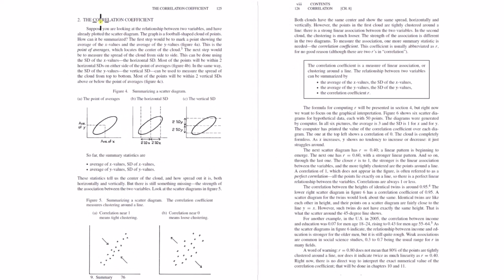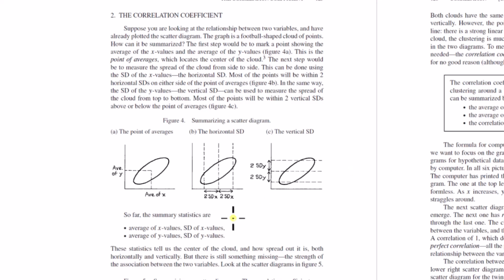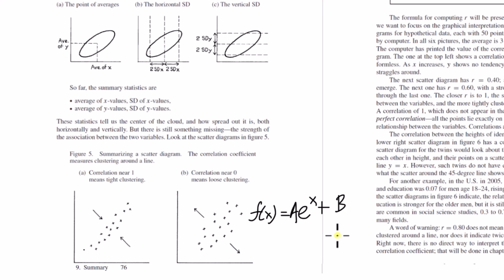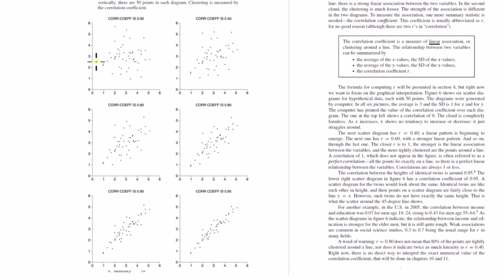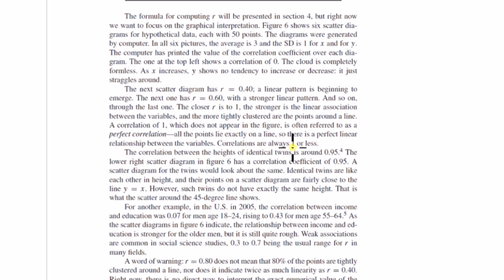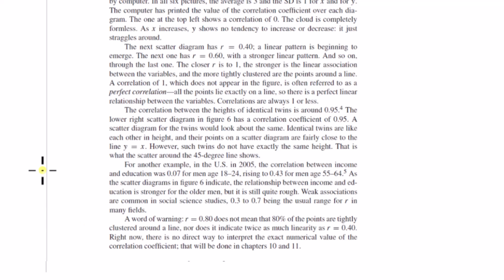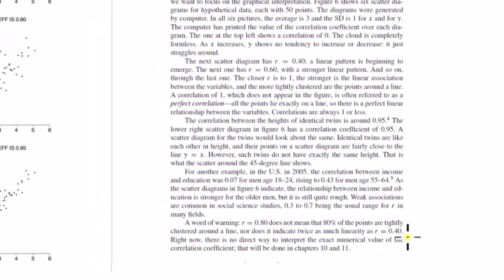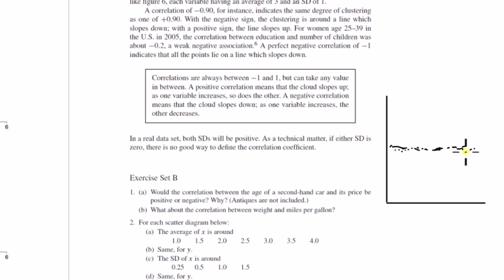The Correlation Coefficient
In this video, we discuss one of the fundamental parameters that is use to describe the degrees of association between two variables: the correlation coefficient.